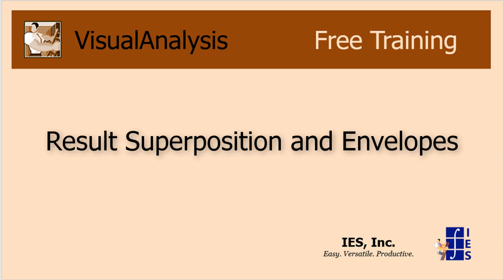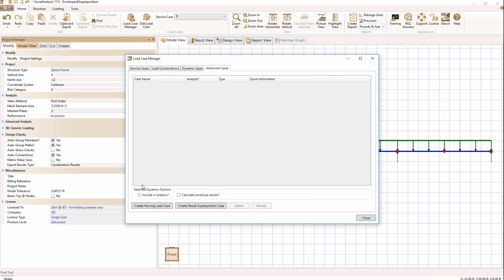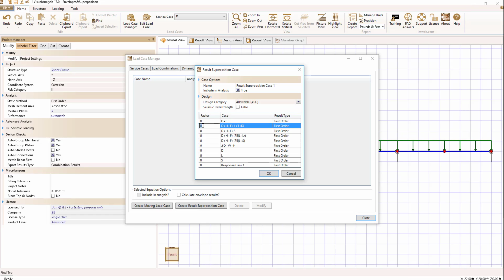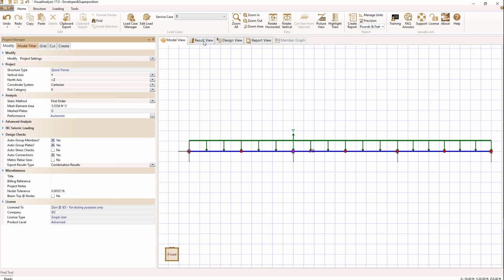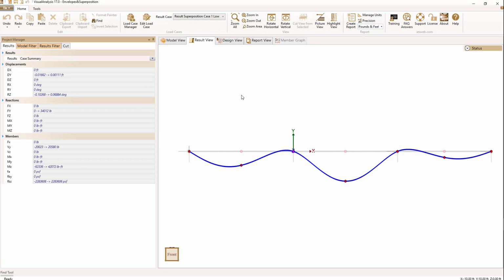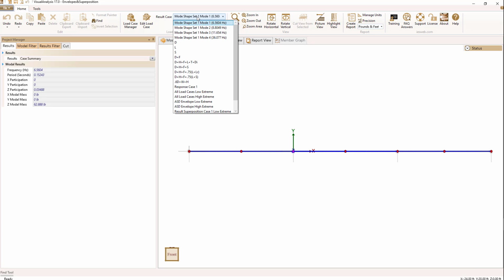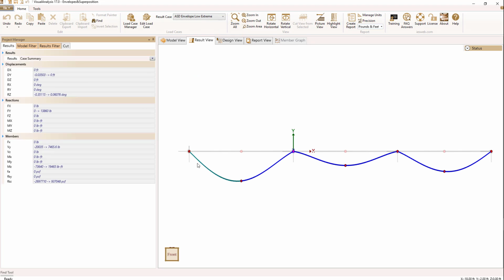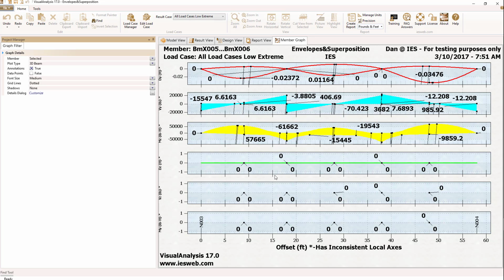VisualAnalysis: Envelopes And Superposition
Shows how to create response superposition cases.  It also explains how envelope cases are set up and displayed.